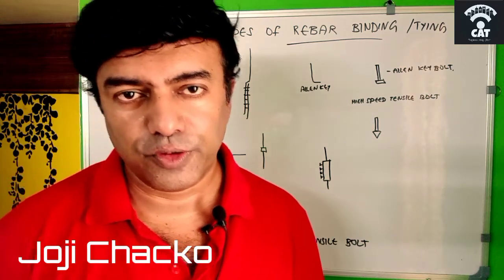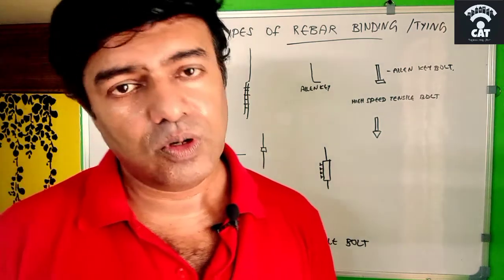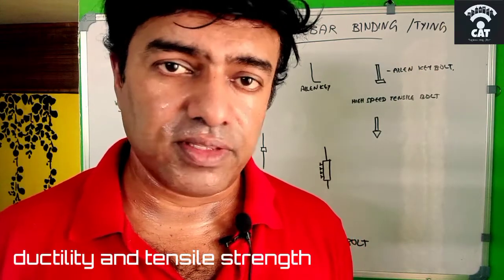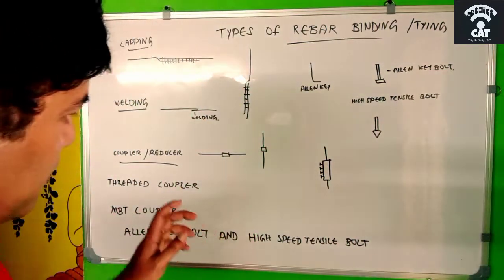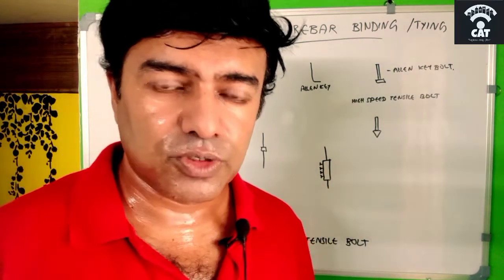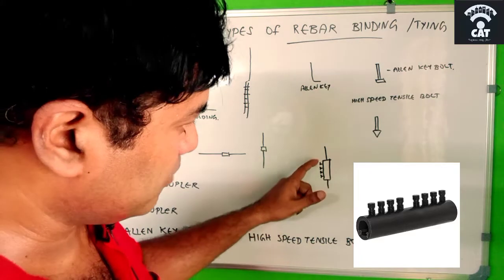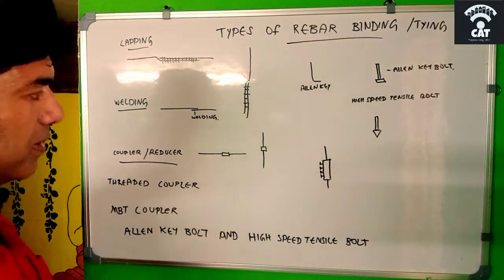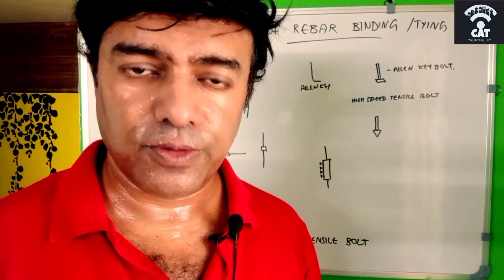Types Of Rebar Connections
Different types of rebar connections.What all ways it could be connected ?